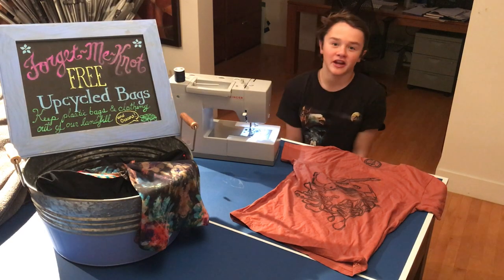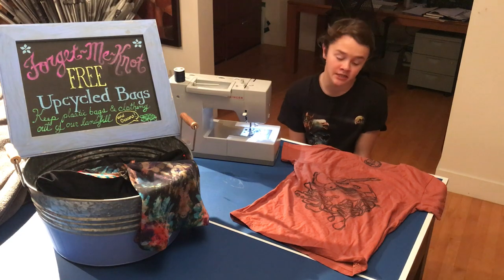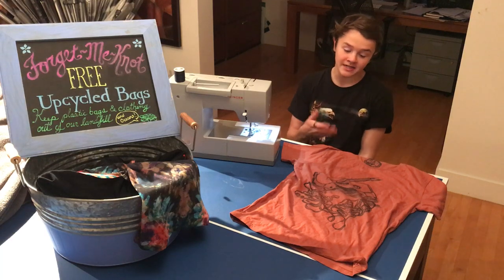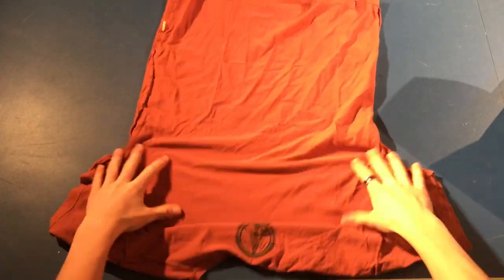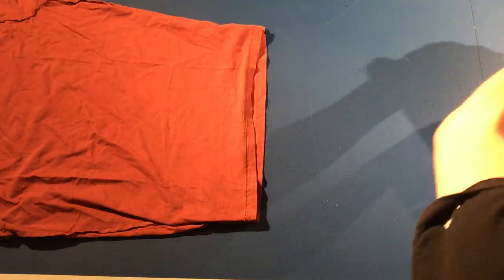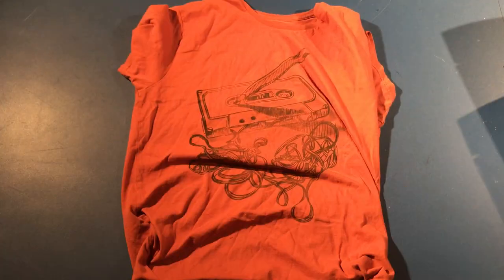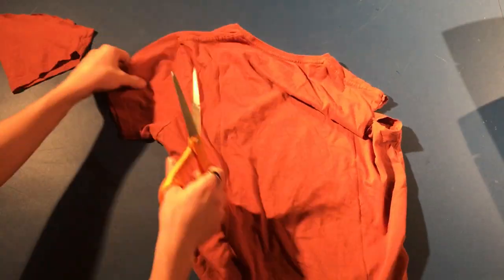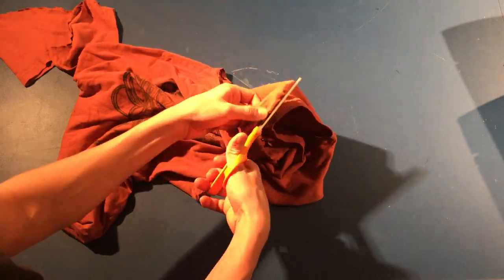Forget Me Knot Bags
How to upcycle your t-shirt into a shopping bag!